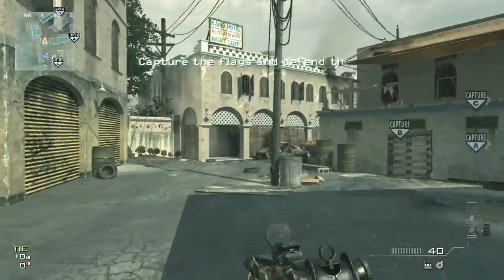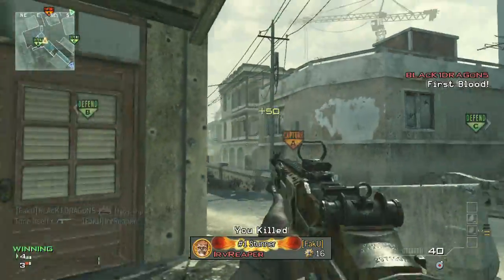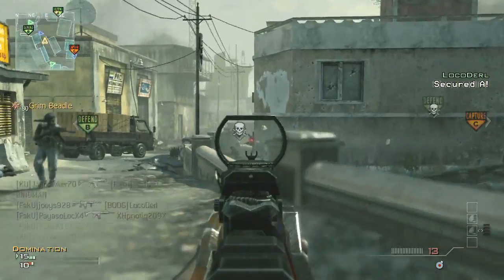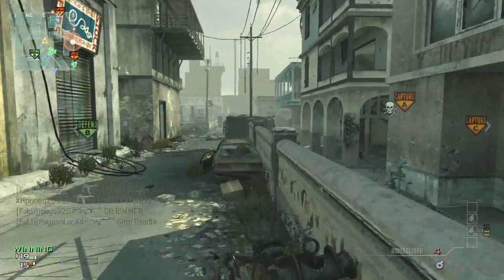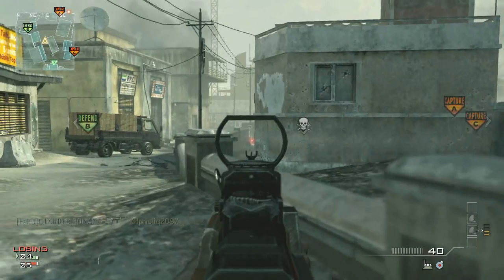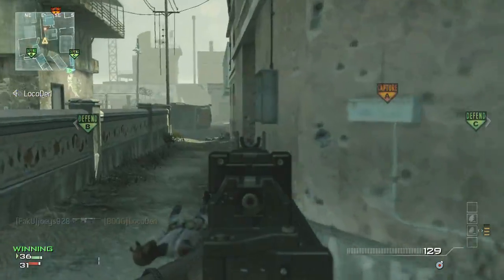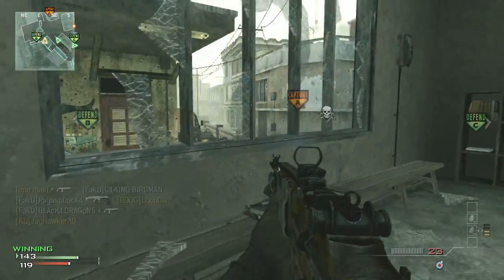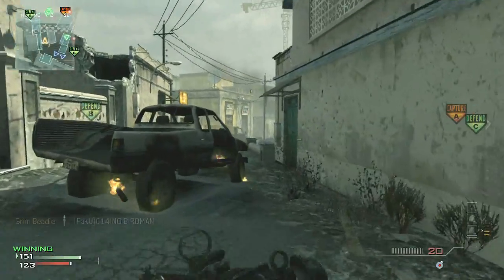Why the FakU Lost - MW3 Bakaara Domination Commentary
I noticed that people normally get more captures than defends in modern warfare 3. Opposed to Black Ops where it was the other way around. I have a theory as to why. I find it easier to know which direction attackers and defenders are going to be coming from in MW3 compared to Black Ops. And, it isn't the act of sitting on the point to capture it that is most dangerous. Instead it is more dangerous to be running to the point to capture or defend it. Once a capper is situated on the point the defender sprinting to get him off is often at a disadvantage.

In this game FakU doesn't manage to defend their two points when they have them. But are unable to dislodge the defenders when the roles are reversed. Also the apparent lack of coordination for map control as a team and making a strong push when reapers or AC-130 are up hurt them.